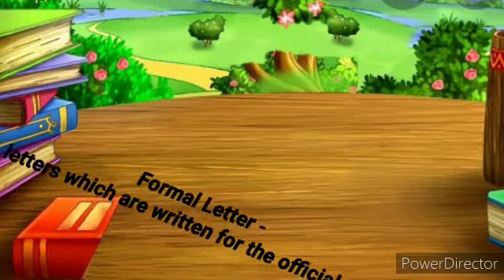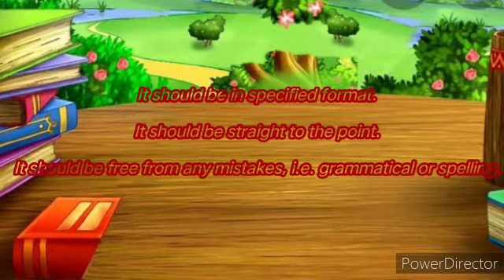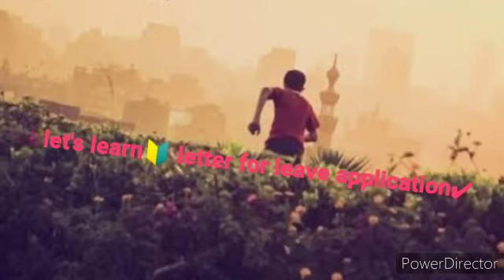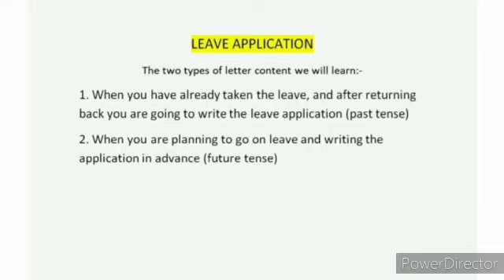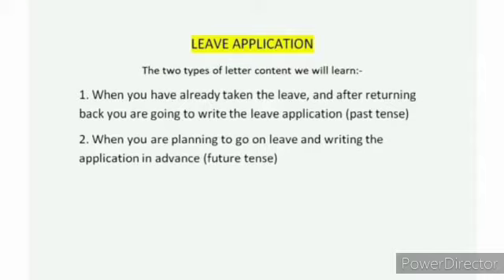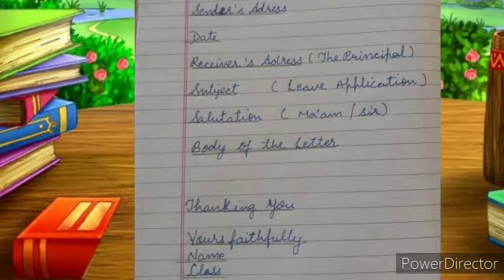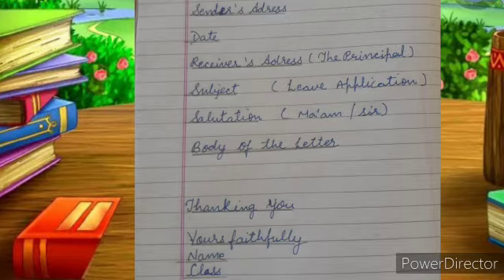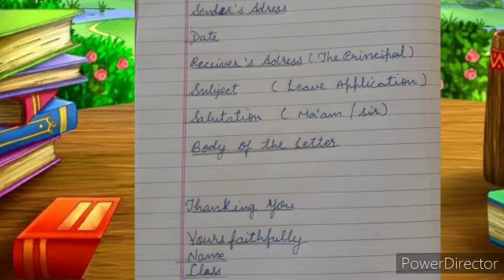Class 7 th Formal Letter writing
Video from Santy Singh Rathore